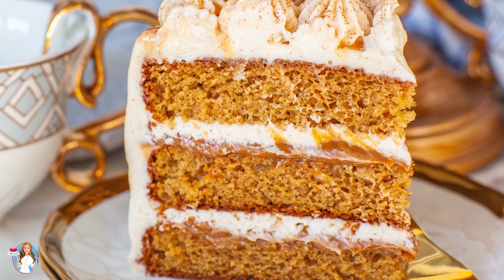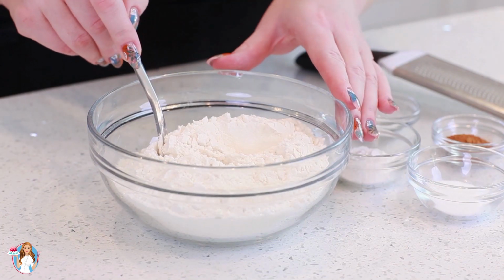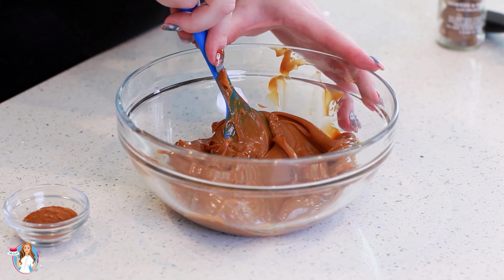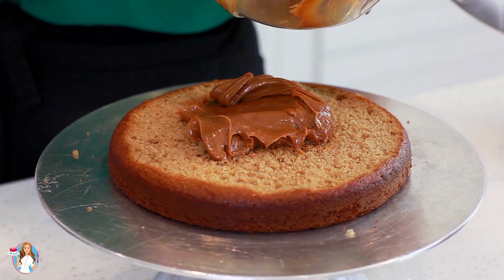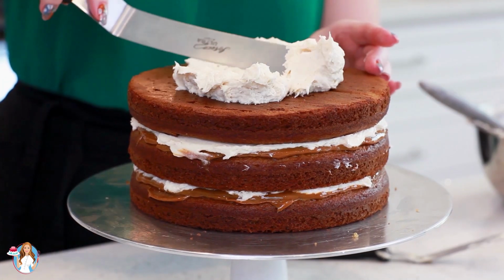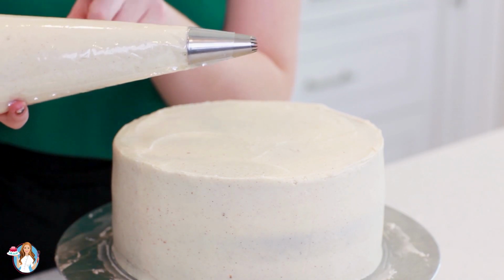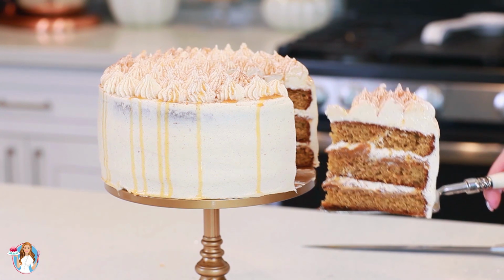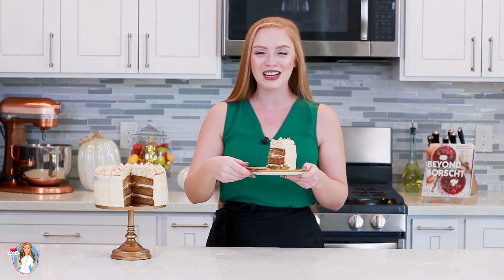Cinnamon Roll Cake Recipe - with cream cheese frosting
If you love cinnamon rolls, you are going to love this epic cinnamon roll cake recipe! It’s inspired by one of my favorite breakfast foods! To make  this amazing cinnamon cake, I start with buttermilk cinnamon and vanilla cake layers. For the filling, I use cinnamon-flavored dulce de leche and frost the cake with a cinnamon version of my Classic Cream Cheese Frosting. I’ve made hundreds of cakes and this one is definitely in my top 10! It’s dangerously delicious! You’ll be coming back for seconds!